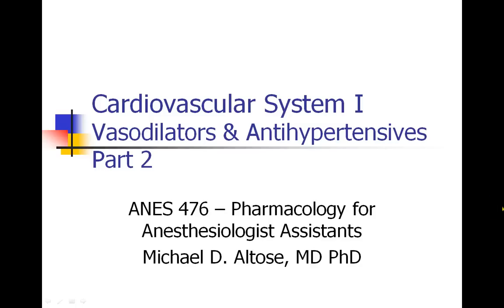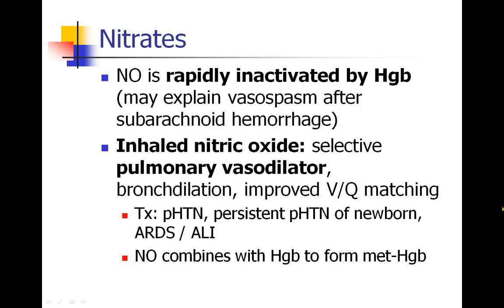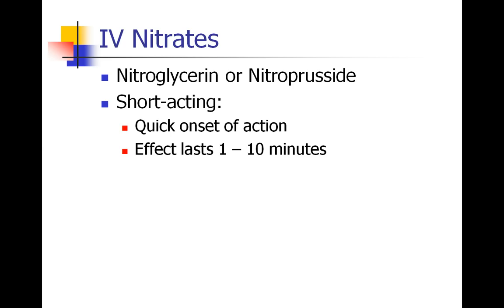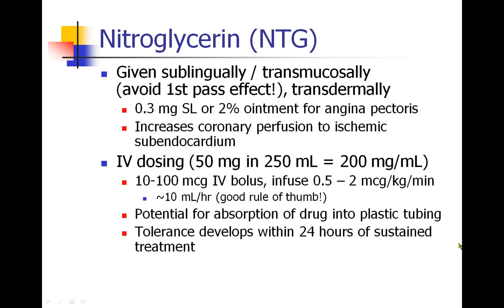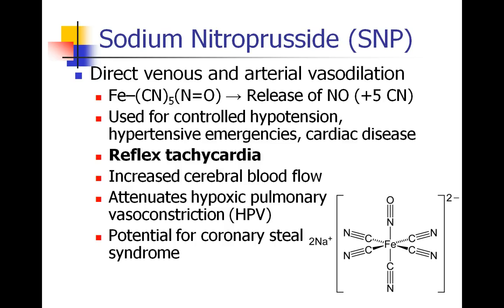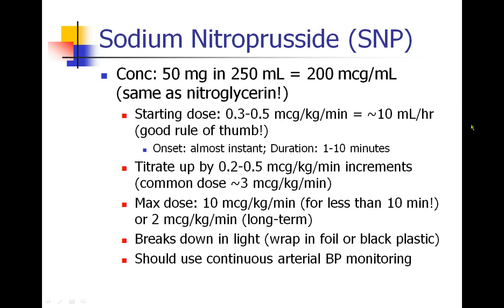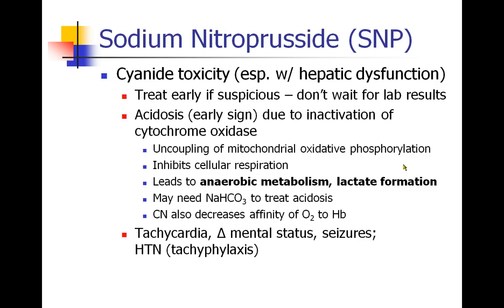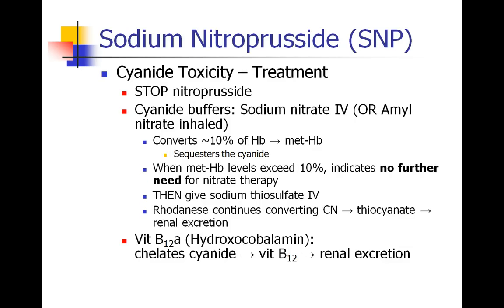OLD VIDEO - ANES 476 - Lecture 1 - Part 2 - OLD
OLD VIDEO - SEE UPDATED VIDEO ON THIS CHANNEL Cardiovascular I - Vasodilators & Antihypertensives - Part 2 - OLD